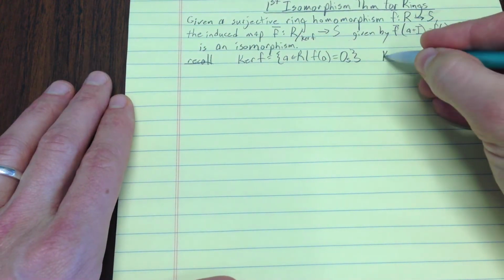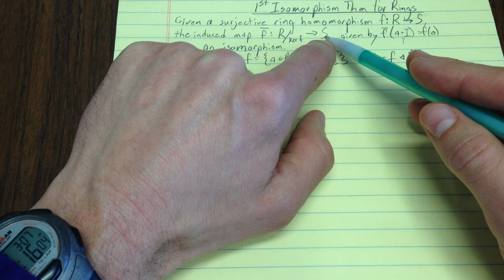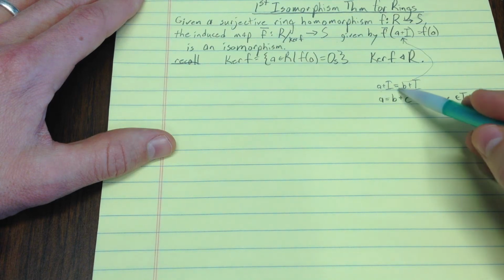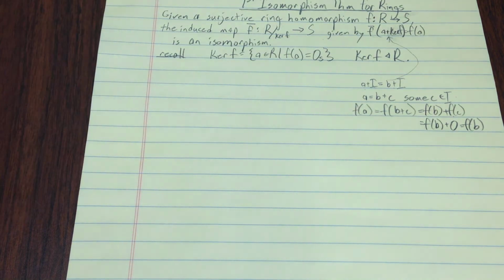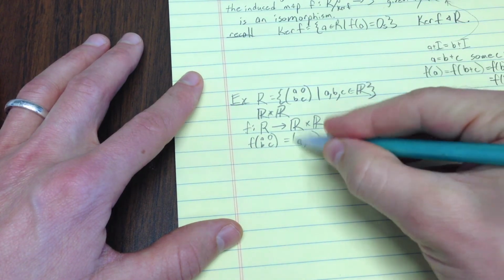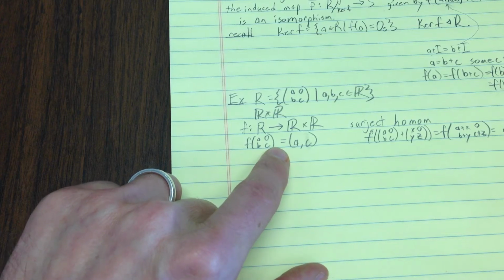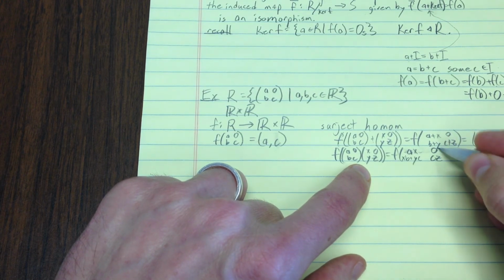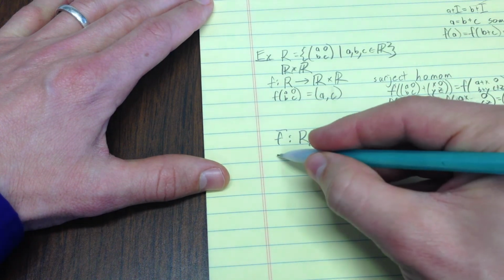Using the 1st Isomorphism Theorem for Rings